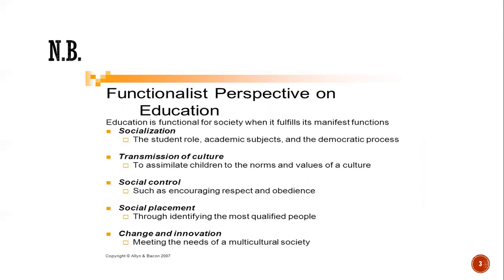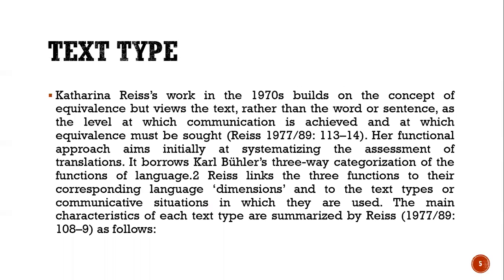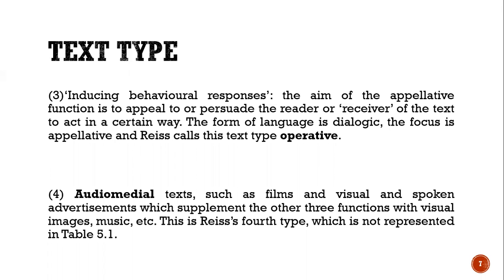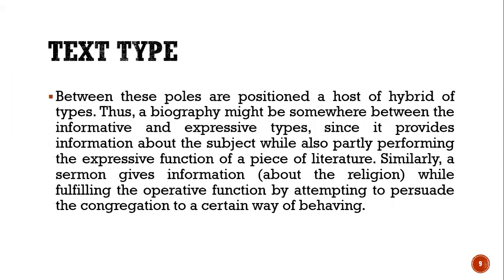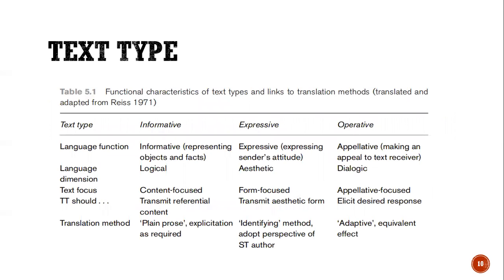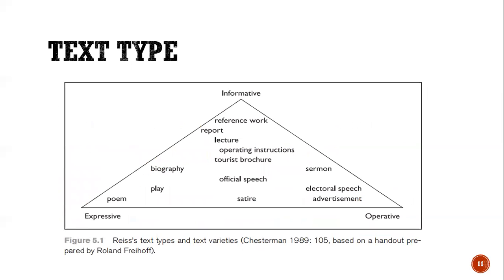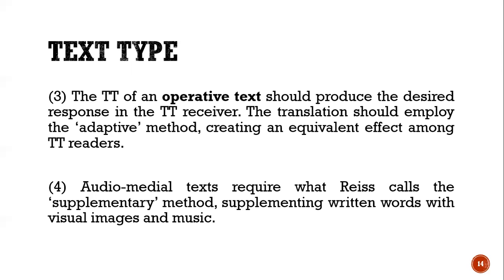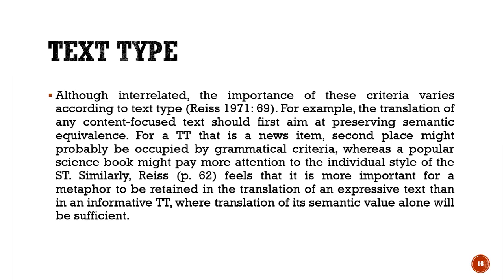Text Types for Translation